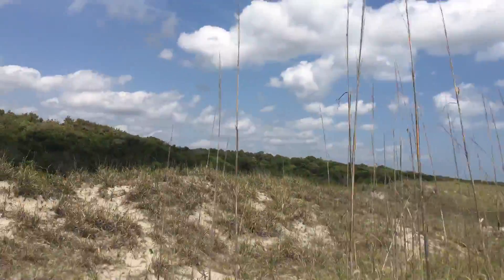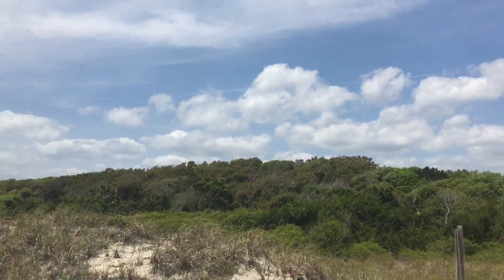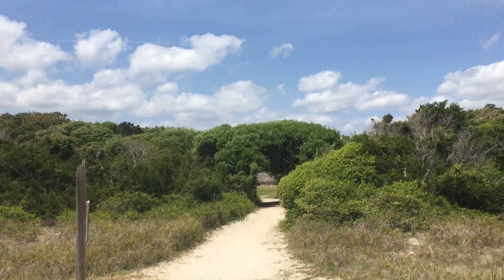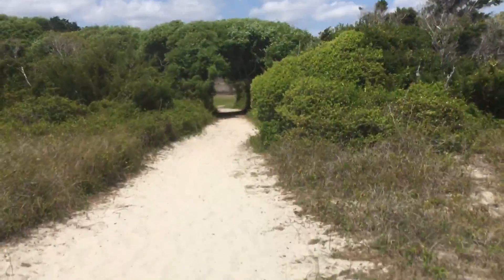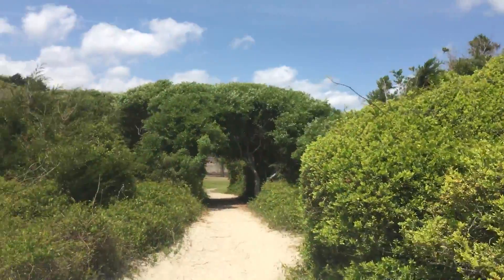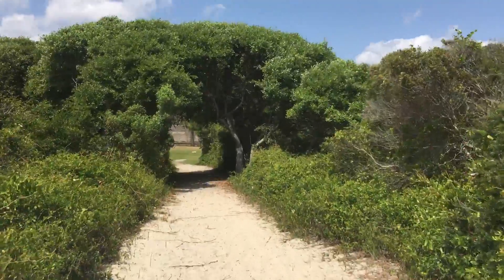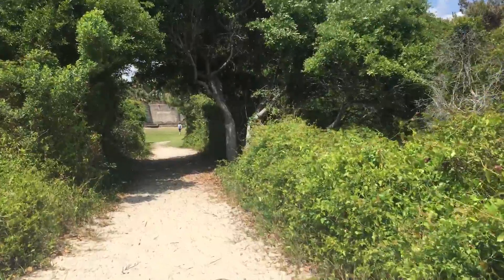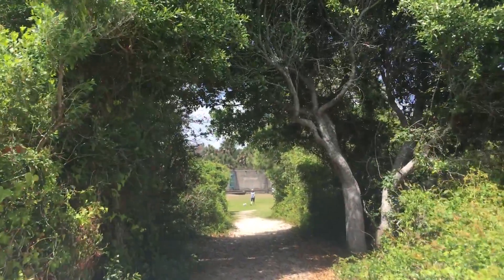Walkway from the Atlantic Ocean to the Atalaya Castle in South Carolina